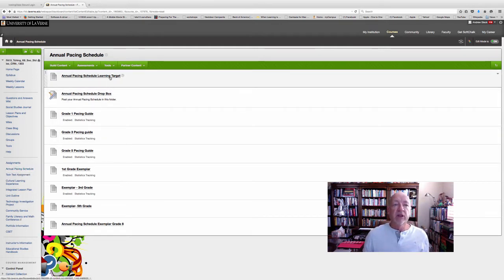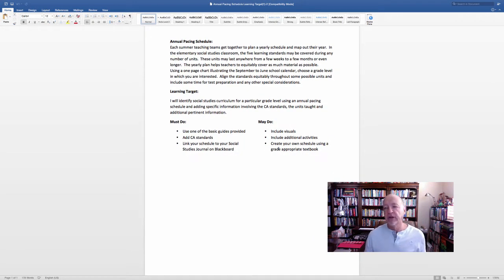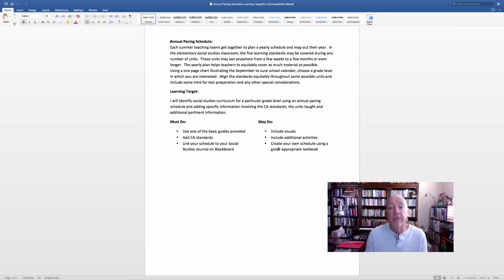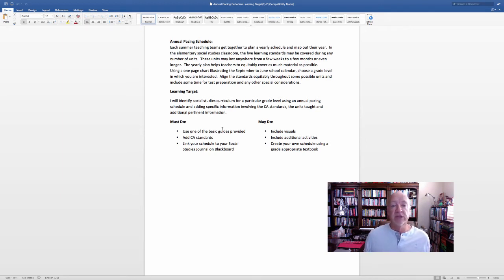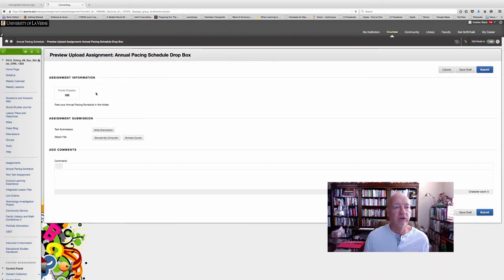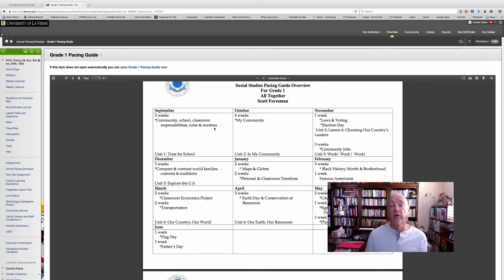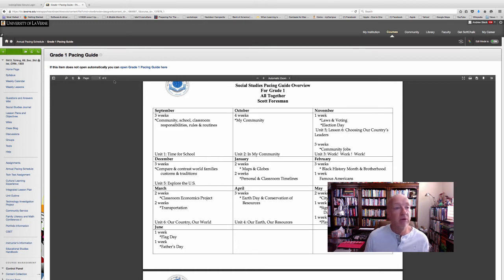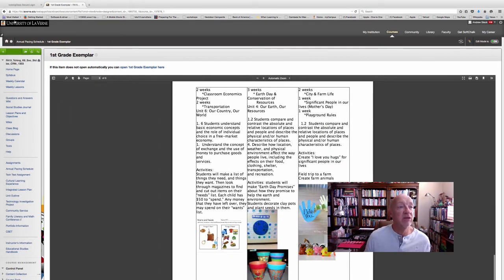Explanation of APS